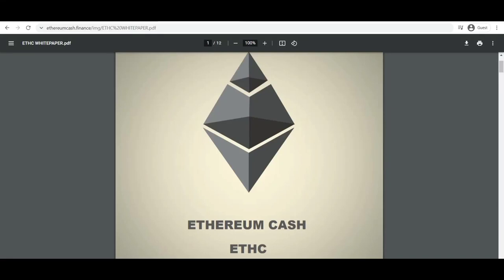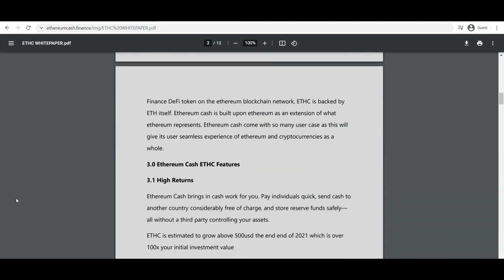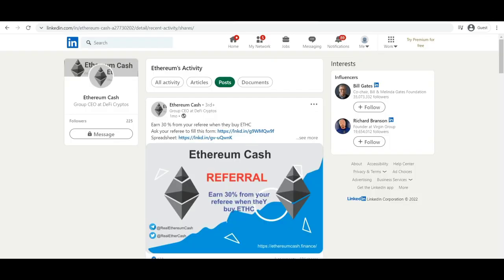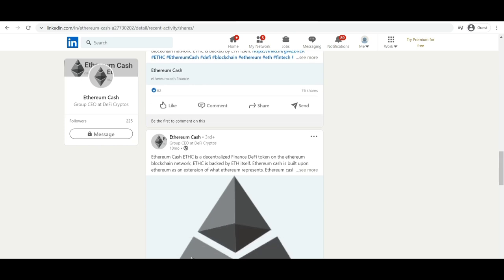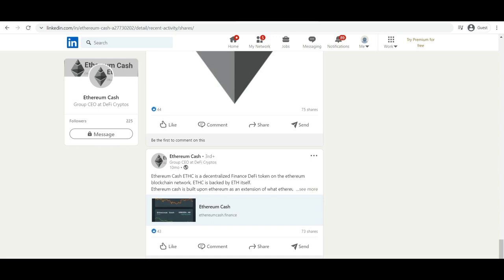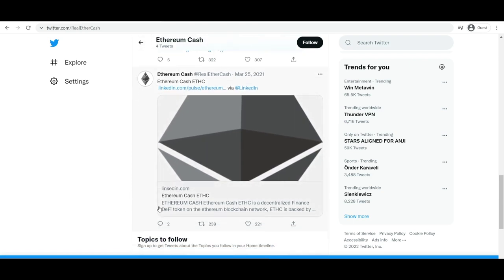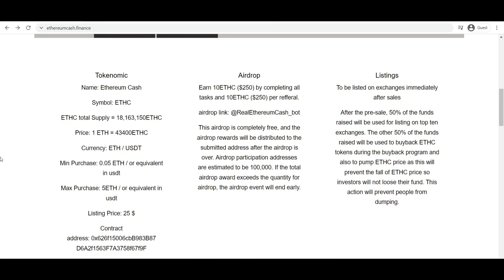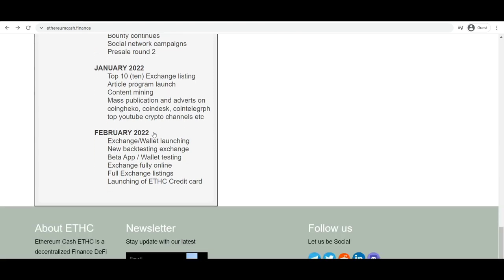With Ethereum cash credit card make transaction across any payment shopping platform, ATM and POS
Author :
Bitcointalk Username: Vipersia
ETH address : 0xB150e75d32a36eea5c513E51b8B5b4620eFC1328